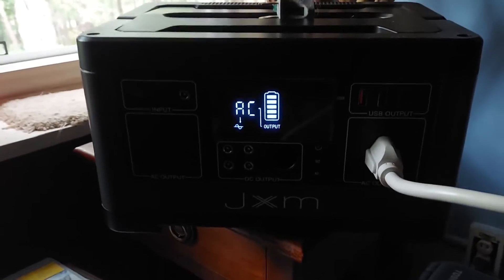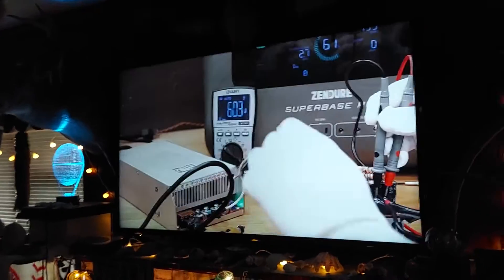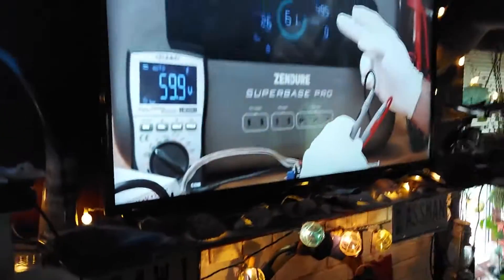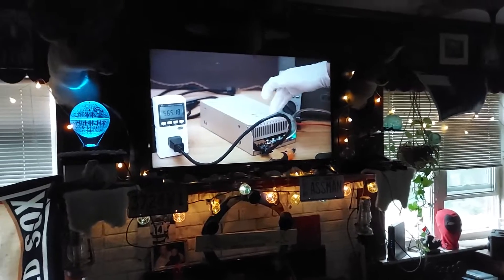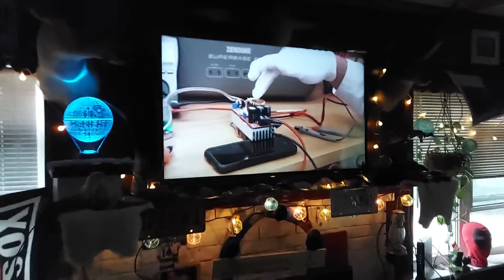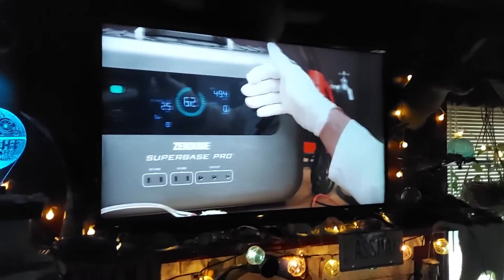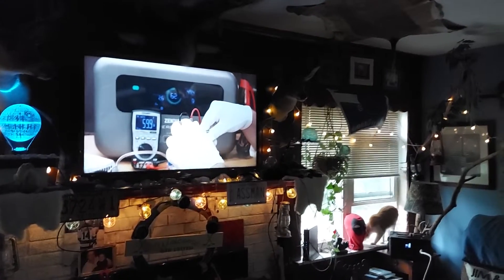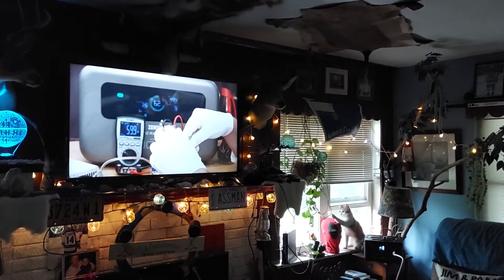jxm solar generator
Takes about 4 hours to recharge on wall socket. great generator esp for night time electronics.